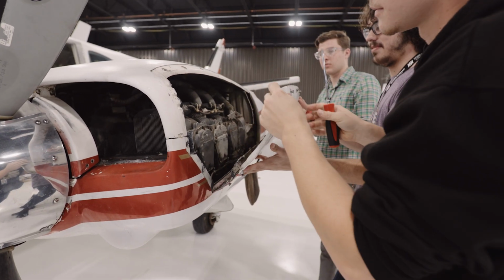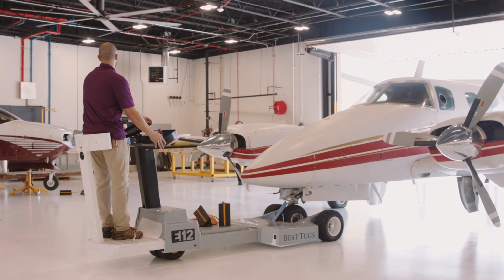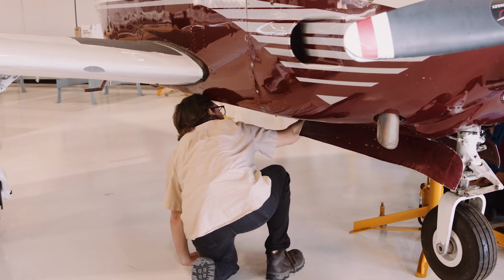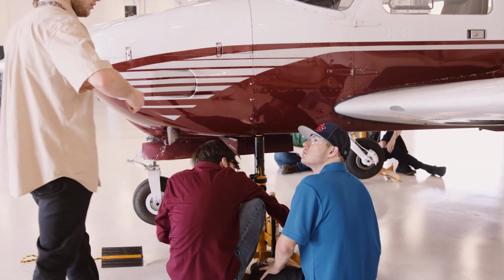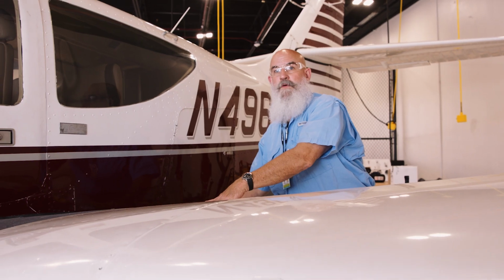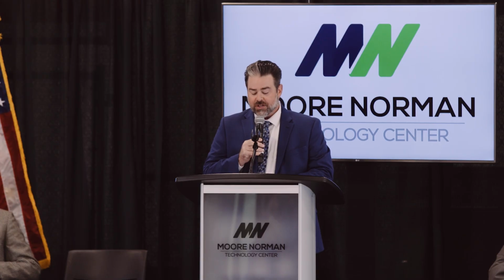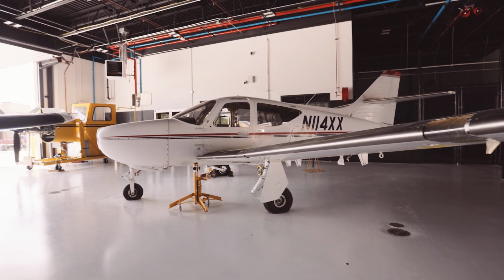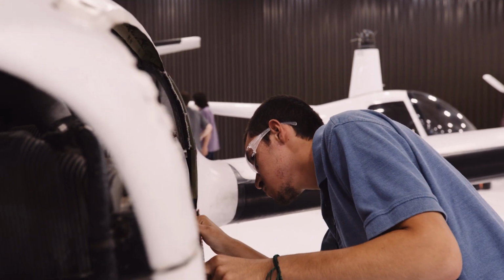MNTC Aviation Maintenance Technology program opens August 2023.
Together with industry partners and state and local leaders, MNTC developed the training program in response to the region’s growing demand for workers who are FAA-certified in airframe & powerplant (A&P) mechanics. These highly trained professionals ensure that U.S.-registered aircraft operate safely and efficiently.

Students participating in MNTC's aviation maintenance technology program learn how to conduct pre-flight inspections, perform routine aircraft maintenance and diagnose, and repair airframe and powerplant (engine) components. Upon successful completion of the 18-month, hands-on training program, students will be prepared for FAA certification in A&P mechanics, a career that offers annual salaries beginning at $60,000.

Oklahoma Senator Paul Rosino, who spoke at the ribbon cutting, noted that the aerospace and aviation industry contributes approximately $44 billion to Oklahoma’s economy every year. The state’s fastest growing industry also has a significant impact in Cleveland County, which is home to more than 28 aerospace and aviation-related companies, including 19 in Norman.

Cleveland serves on the board of county commissioners who directed $1 million in American Rescue Plan Act (ARPA) federal funding to the MNTC aviation maintenance technology training program earlier this year. When determining where to allocate the ARPA funding, Cleveland said that county commissioners wanted to include projects that provide critical support for residents, while improving infrastructure and mitigating the negative economic impacts of the pandemic.

The $1 million in ARPA funding allocated by Cleveland County Commissioners helped fund MNTC’s newly renovated training center, which includes classrooms, training labs, top-of-the-line equipment, aircraft components, a hangar, and a tarmac.

Follow us at mntc.edu